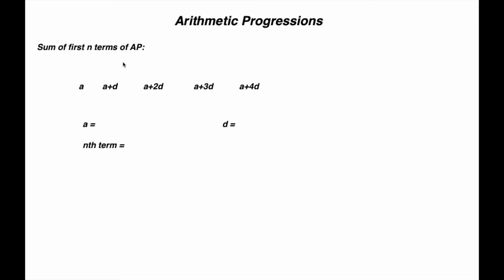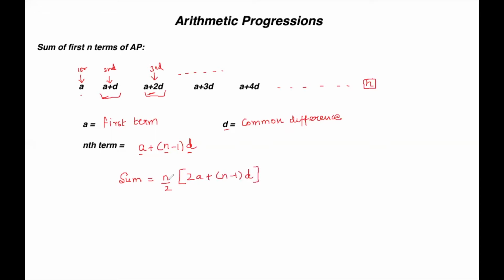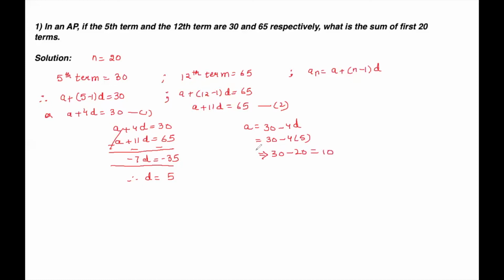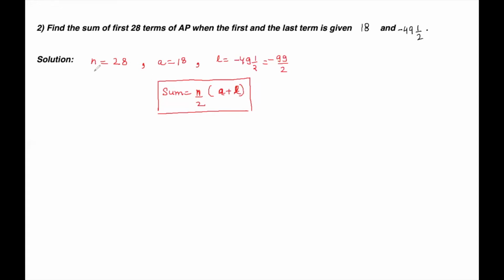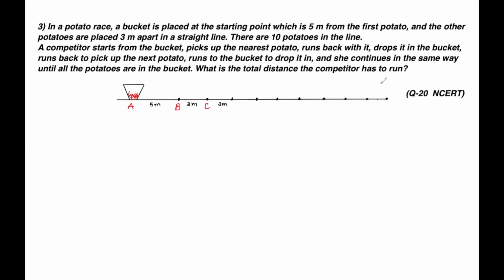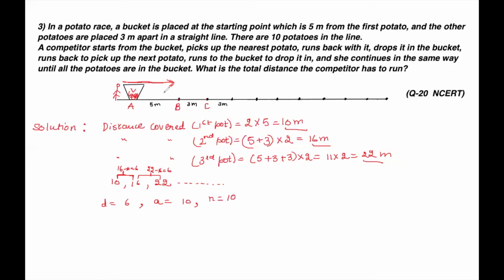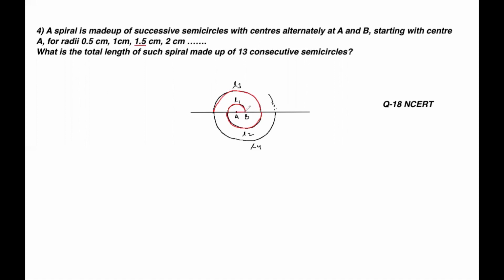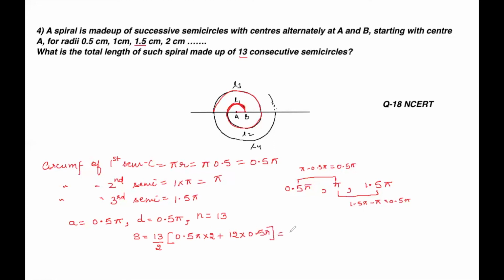mCube ARITHMETIC PROGRESSIONS- CLASS 10th - Sum of n terms of AP/EX 5.3-Q 18/Q 20/Concept/Questions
Hello everyone,
In this video I have explained the concept of n terms of AP. This video is helpful in understanding Ex 5.3 of NCERT. I have also included Q18 and Q20 from NCERT.

For more clarity please watch the other two parts of my video.

Thankyou :)